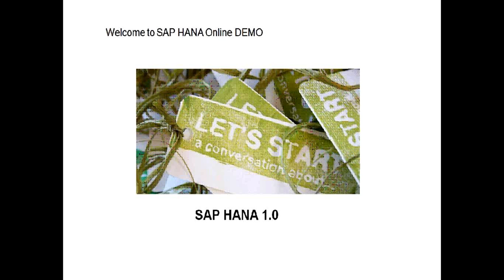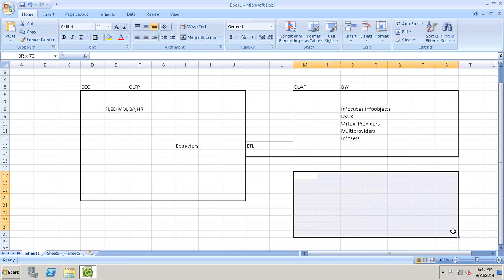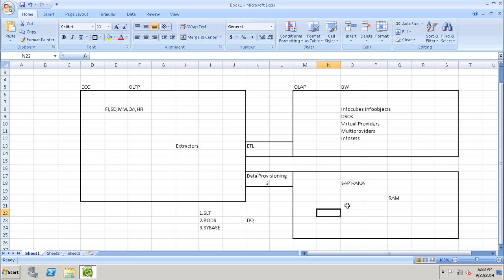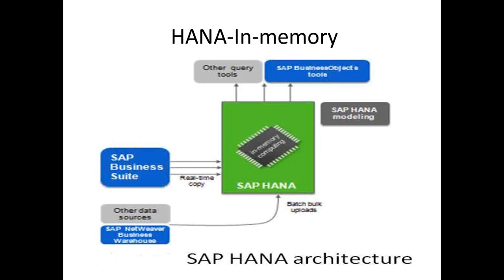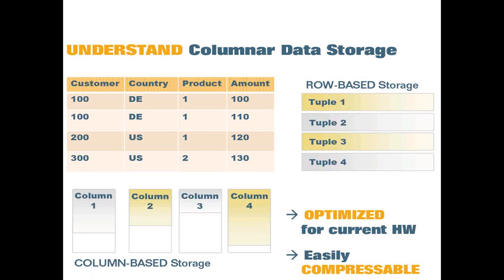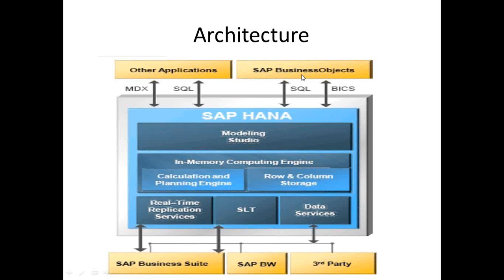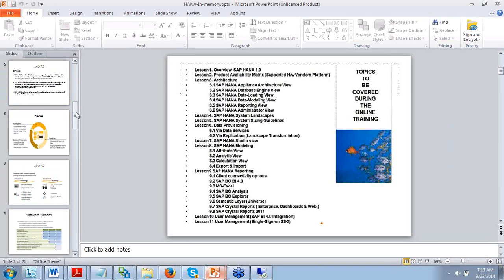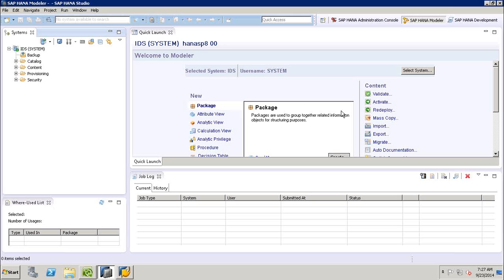SAP BODS 4.2 WITH HANA SP8 TRAINING LIVE DEMO SESSION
Get complete high level training from Saptopdocs Pvt.
Please login to our website for purchase Training Videos and En query.